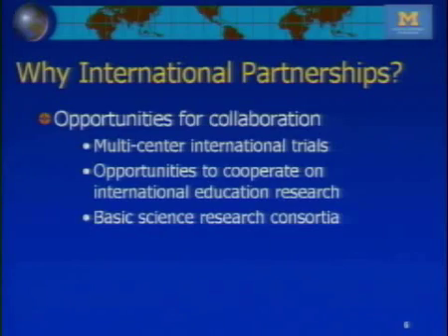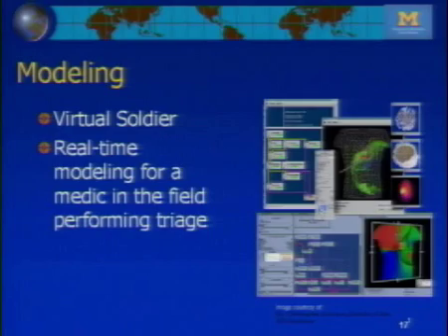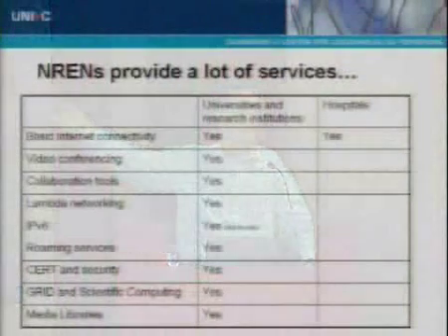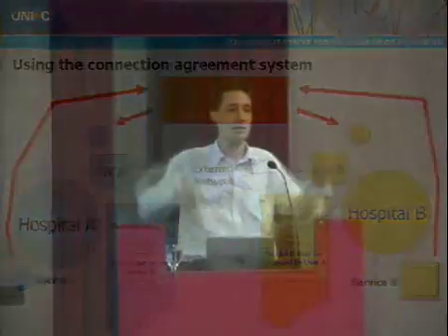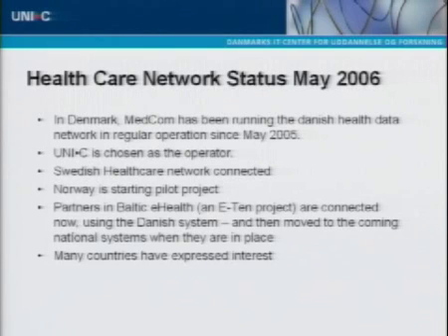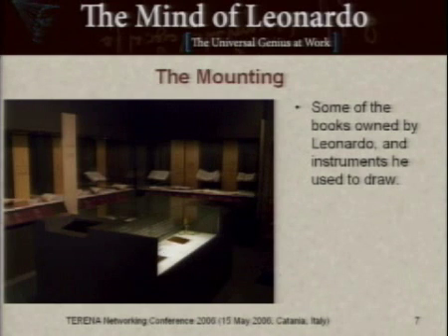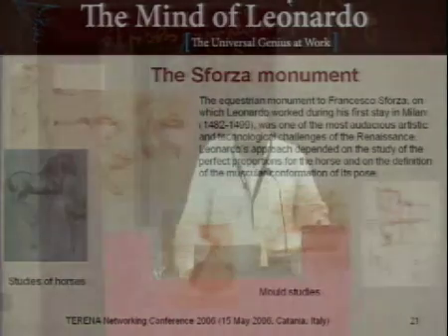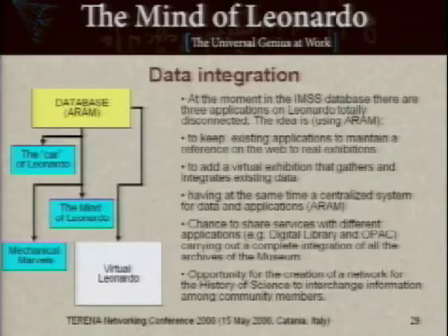TNC2006 - h c3 15